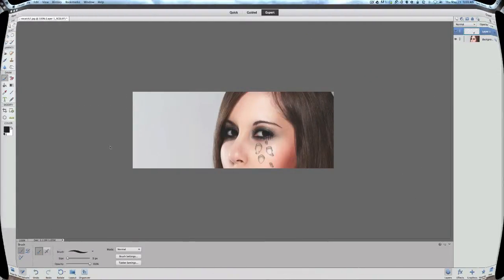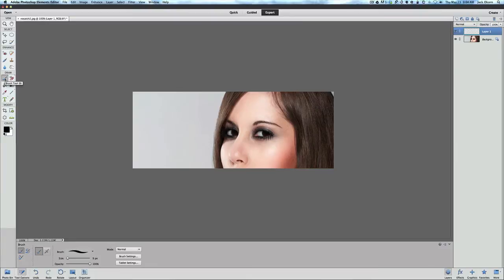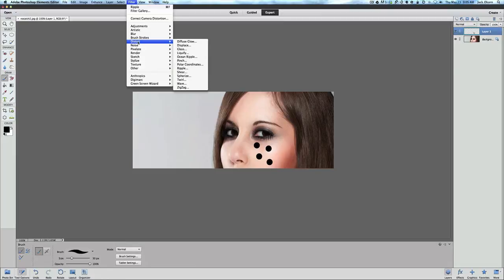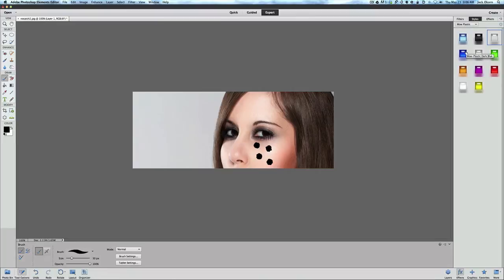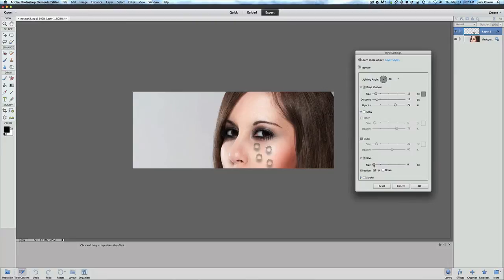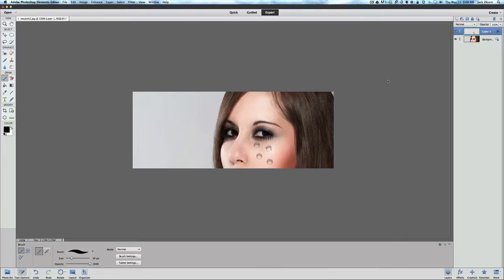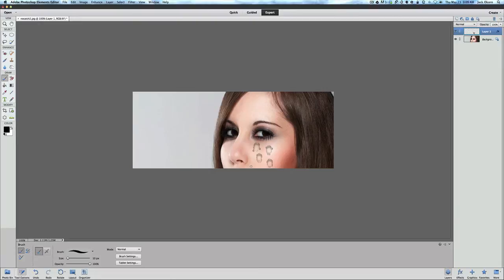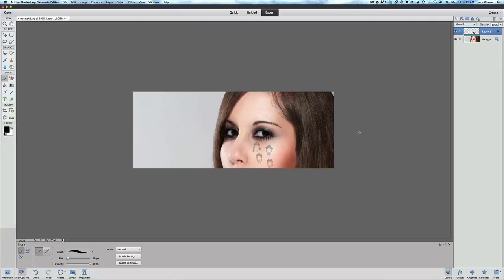Photoshop Elements 11 Creating Tear Drops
In this video as the title says we will be creating tear drops to add emotion. Now I did make my tear drops upside down just to show you the power that you can create anything your mind wishes.